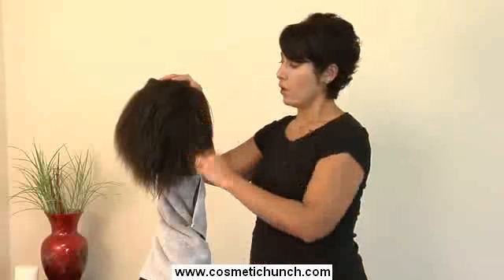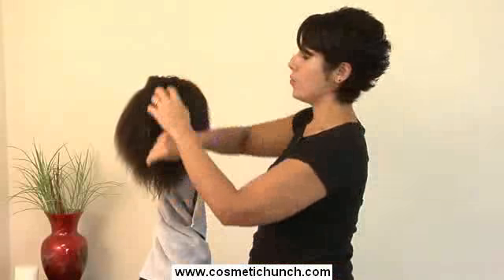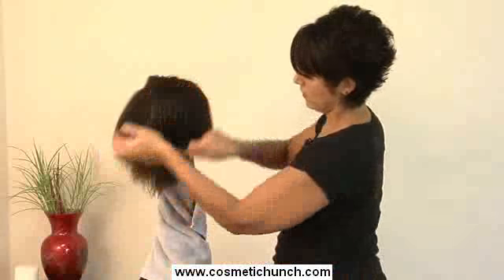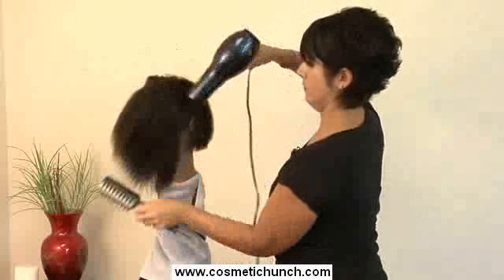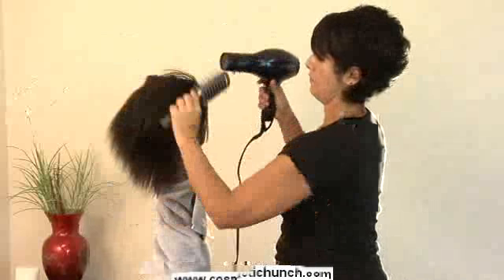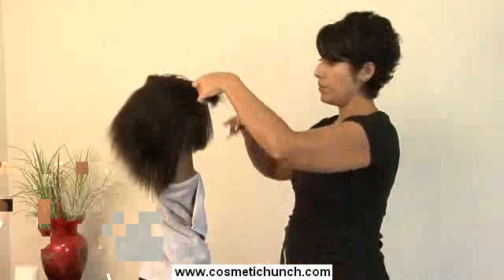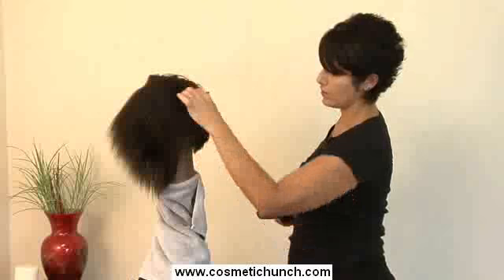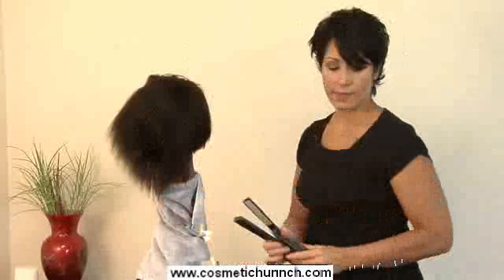Straightening wavy or curly hair-Hair treatemnt with Amelia Smith